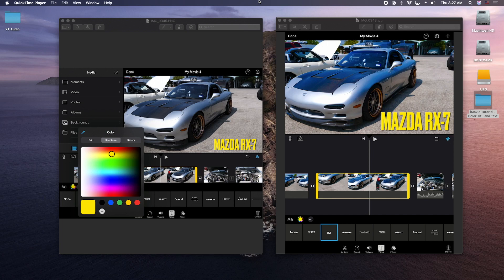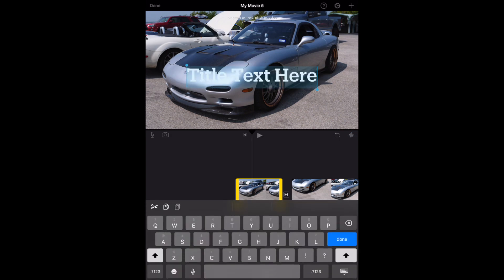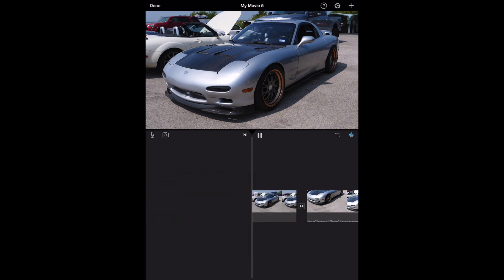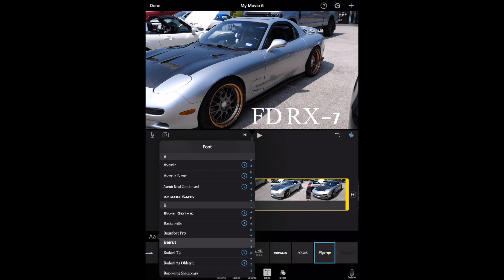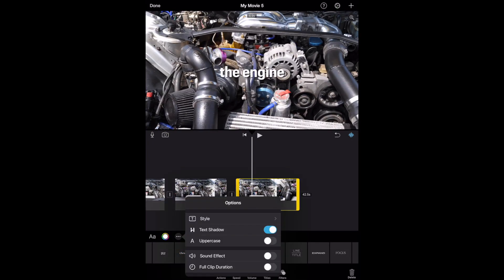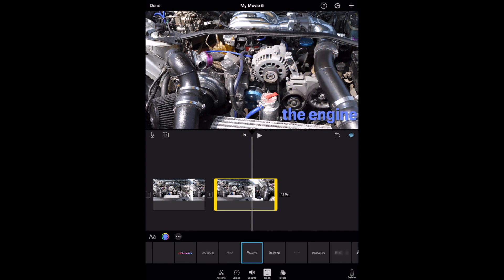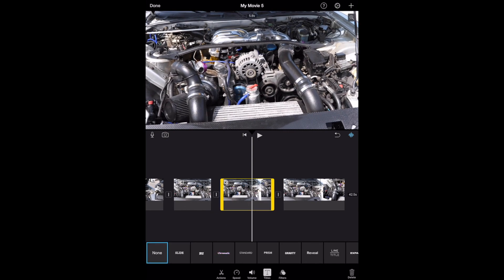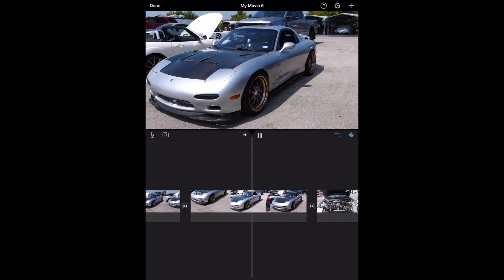iMovie Tutorial - Color Titles & Text for iPhone and iPad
In this Apple iMovie tutorial for iPhone and iPad, I show you how to use the color titles and text feature that was recently added to the iOS version of iMovie.  You can not easily change the color of your text and titles, move them around freely, and pinch-to-zoom them in any size you want!  You can also change the font, add a drop shadow, control the duration, and position the title to center or lower third.

ET